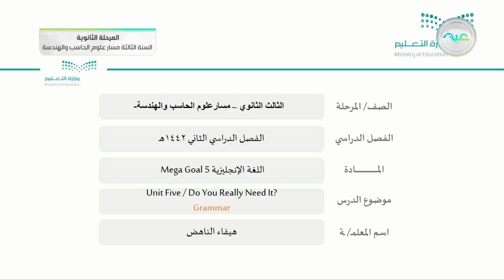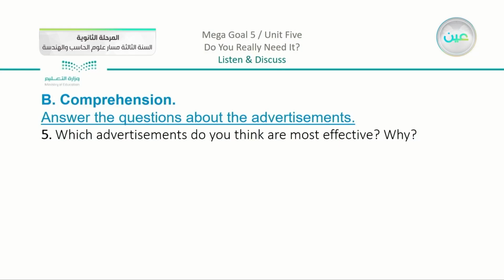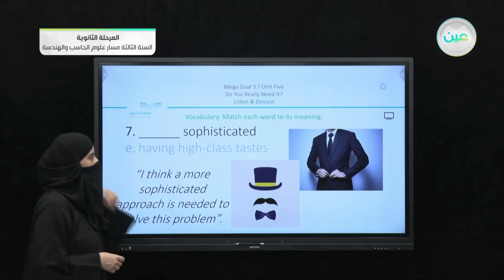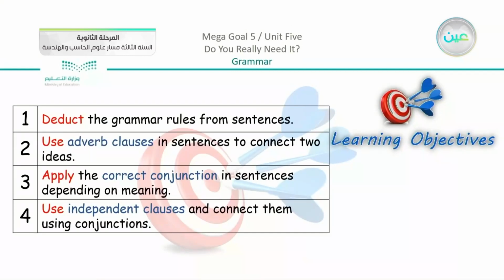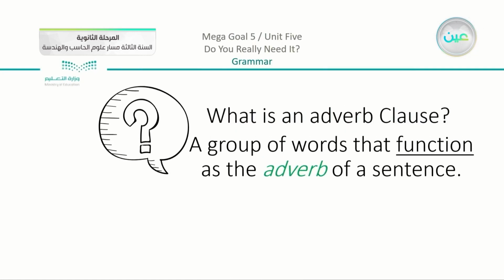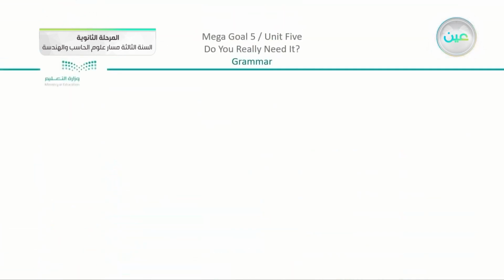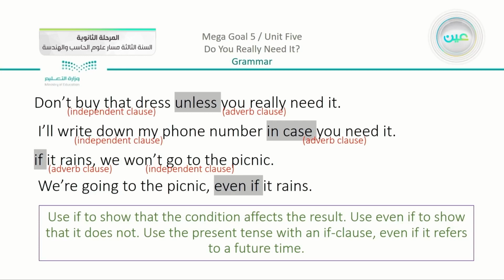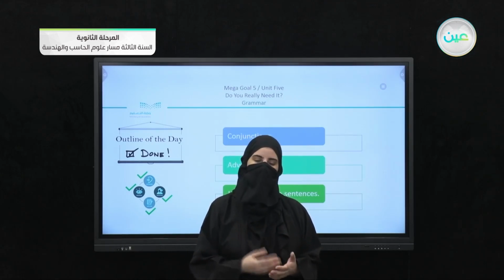- اللغة الإنجليزية (3-2) - المرحلة الثانوية – السنة الثالثة مسار علوم الحاسب والهندسة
الحصة الأولى - الأثنين - الأسبوع الأول - المرحلة الثانوية – السنة الثالثة مسار علوم الحاسب والهندسة